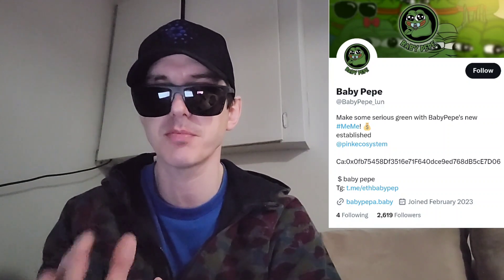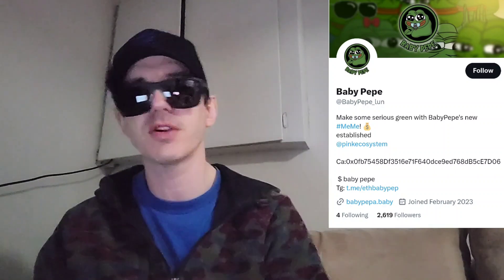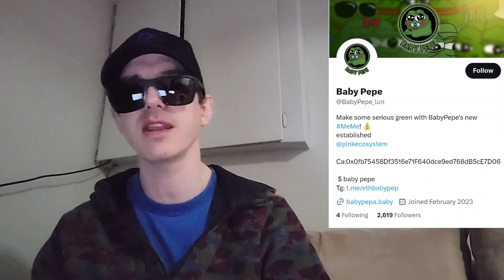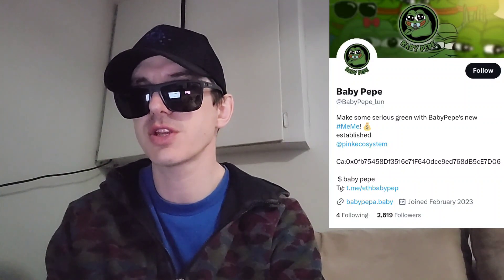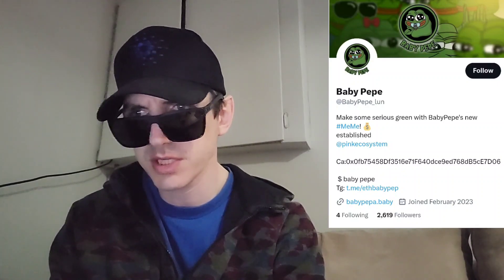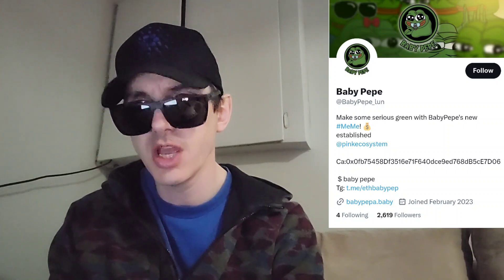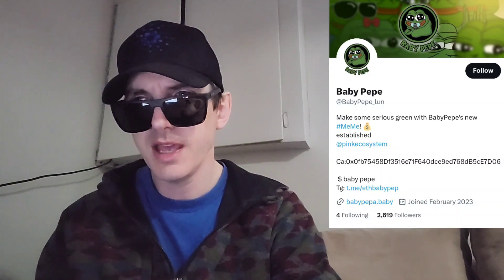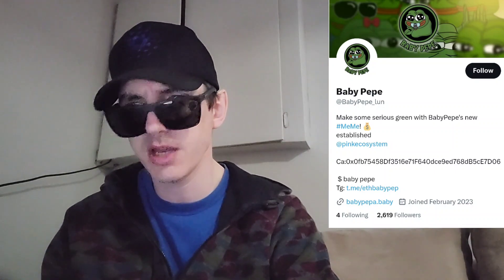$BABYPEPE - BabyPepe TOKEN CRYPTO COIN ALTCOIN HOW TO BUY BNB NFTS BSC ETH BABY PEPE THE FROG MEME